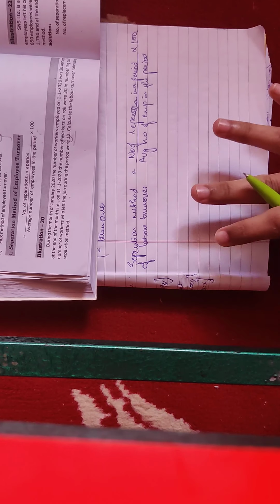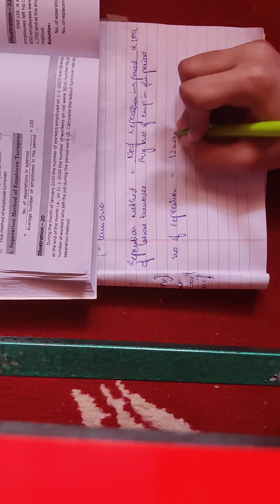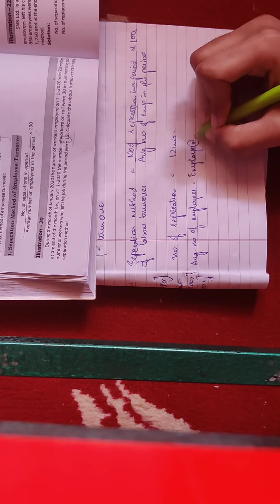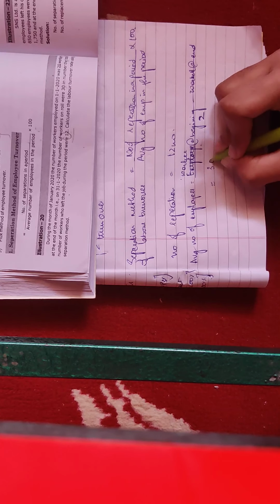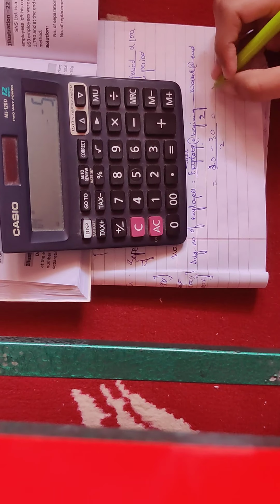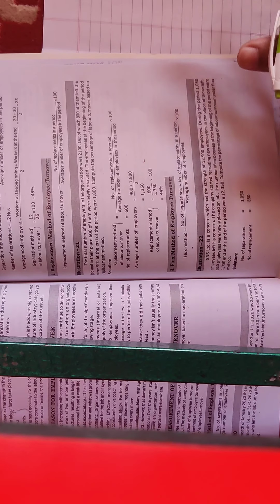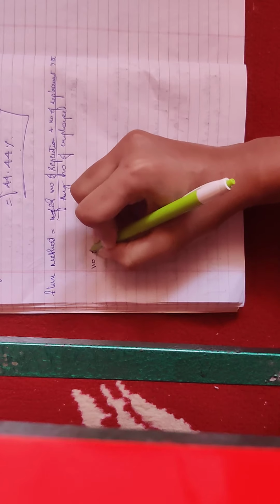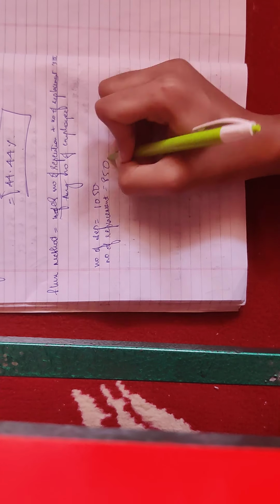CHAPTER 3 employee cost